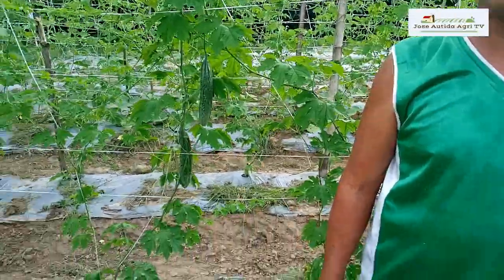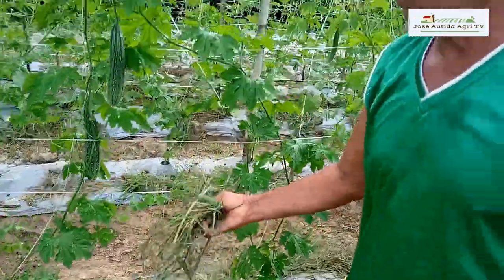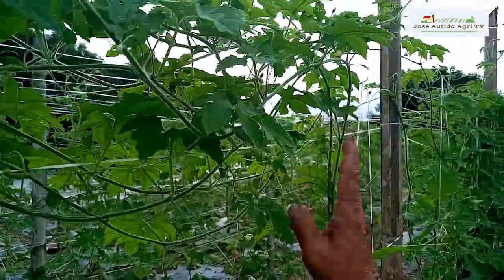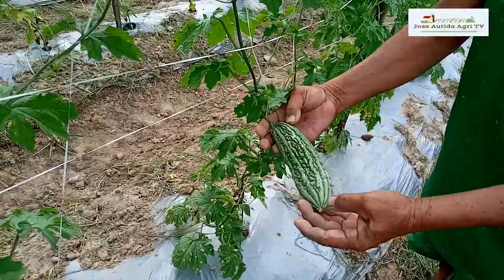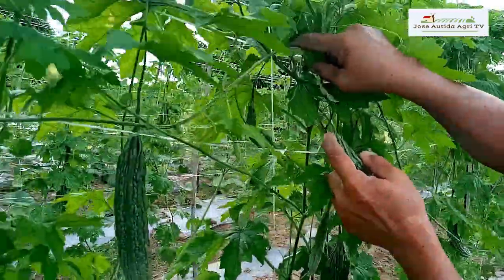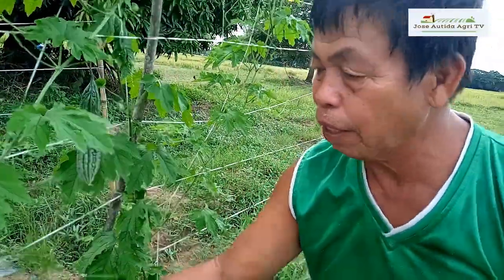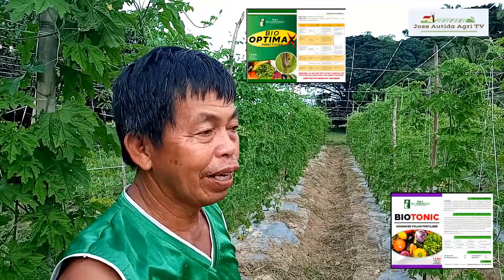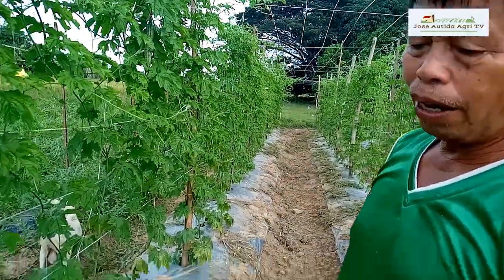Paano Ang Tamang Paraan Ng Pag -aalaga Ng Ampalaya Kung Tag-ulan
Paano Ang Tamang Paraan Ng Pag -aalaga Ng Ampalaya Kung Tag-ulan. Sa videong ito ay aking ituturo sa inyo ang mga pamamaraang aking ginawa sa pag-aalaga ng aking tanim na ampalaya sa panahon ng tag-ulan.
Sana ay makatulong sa inyo. Salamat sa laging suporta.